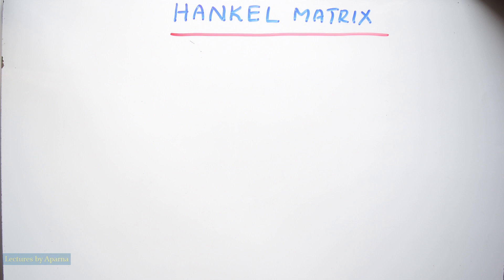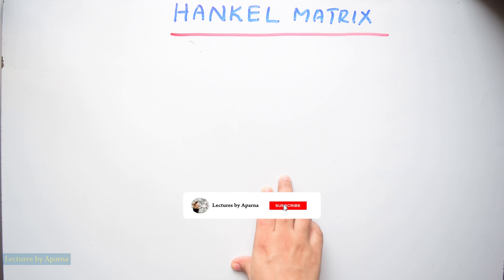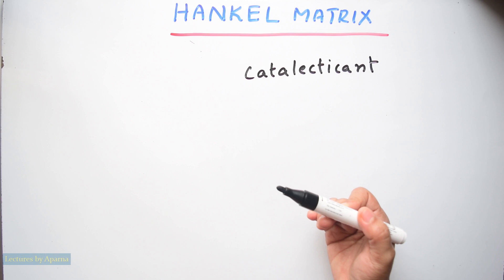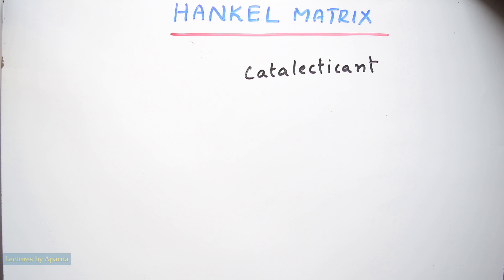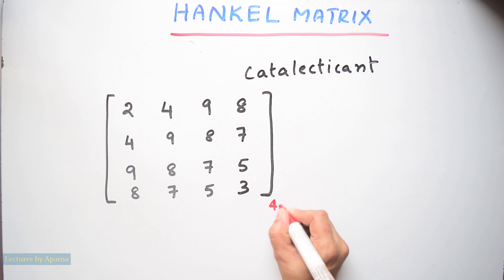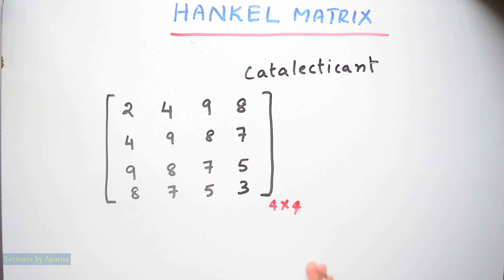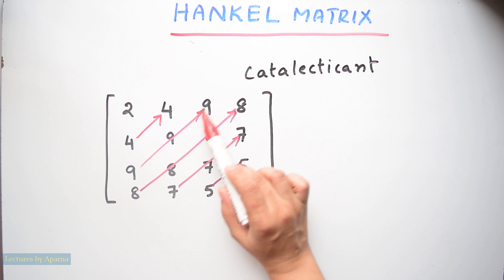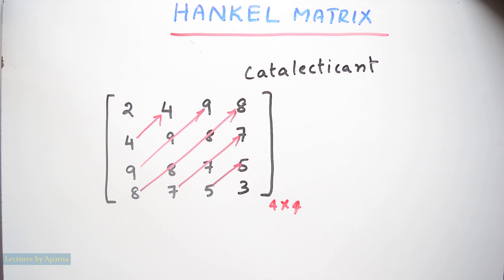HANKEL MATRIX| TYPES OF MATRICES| VERY EASY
Know about  Hankel Matrix in this video.